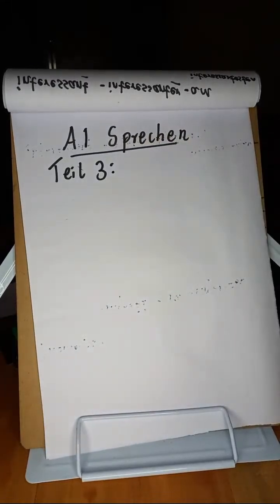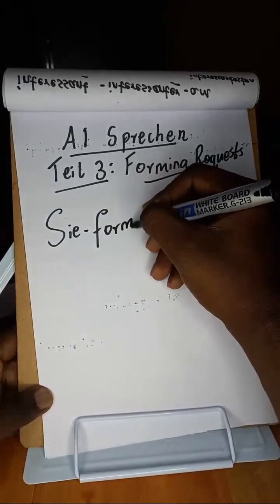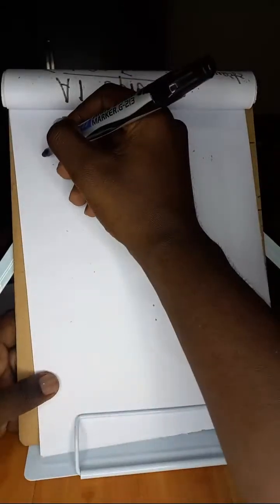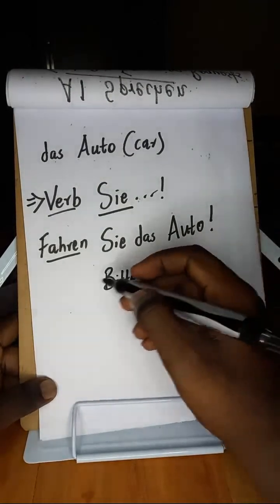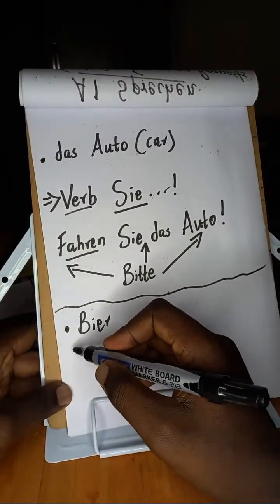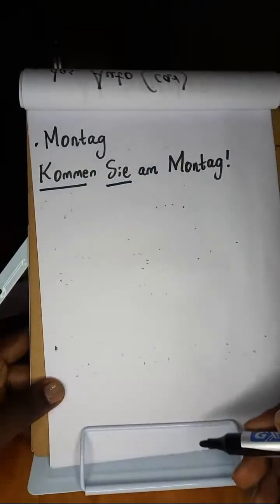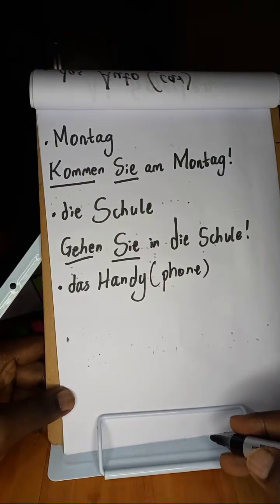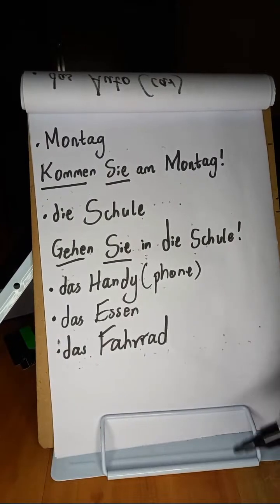A1 Sprechen Goethe Zertifikat | Teil 3